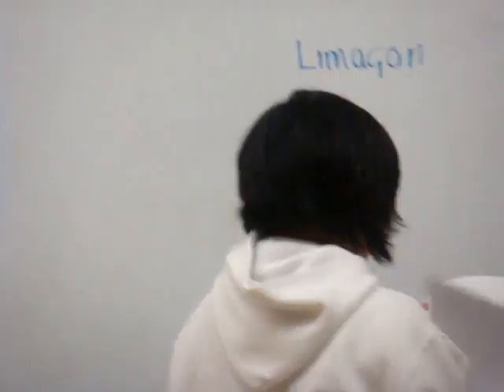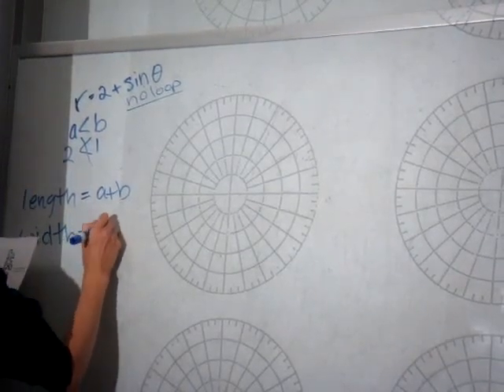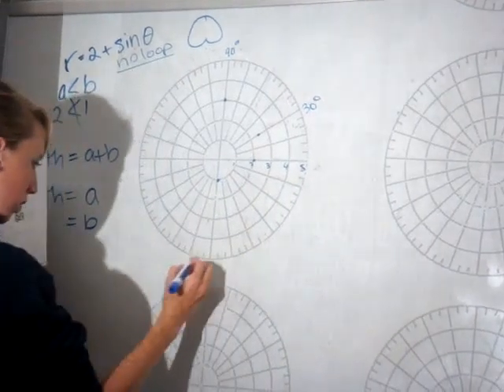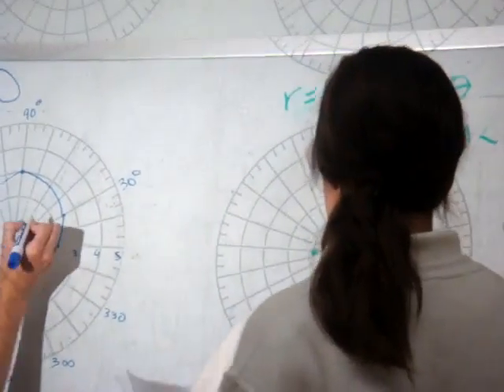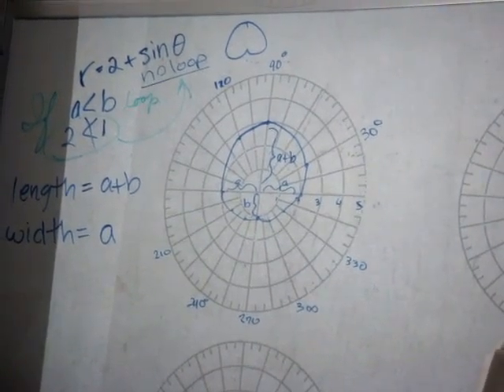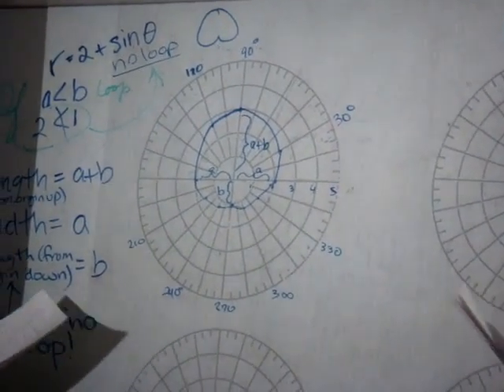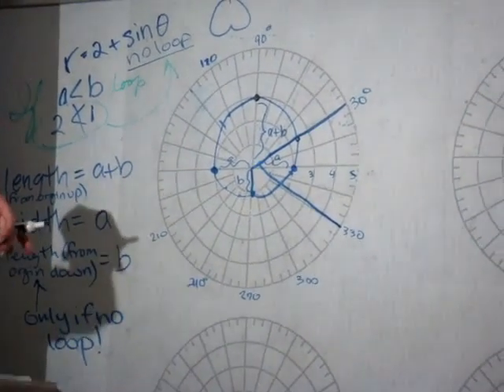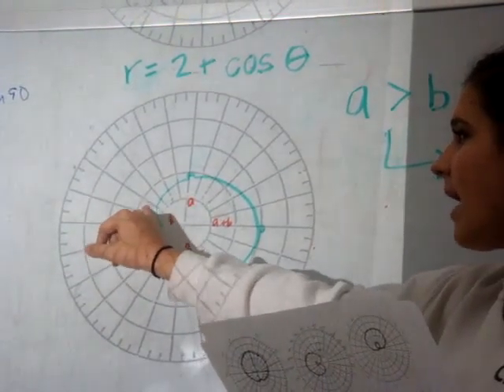ms.gomes period 1 #9